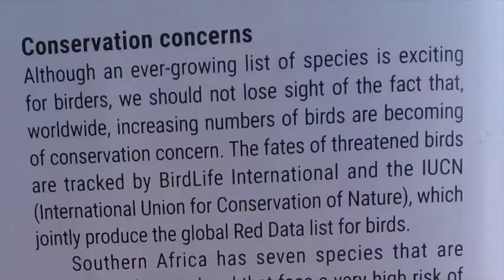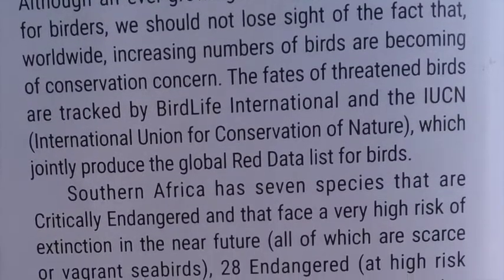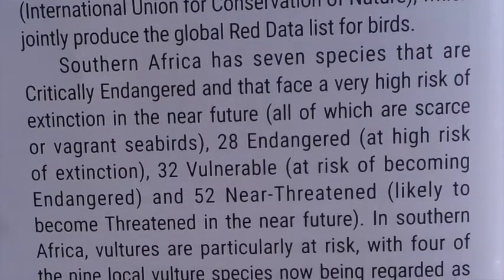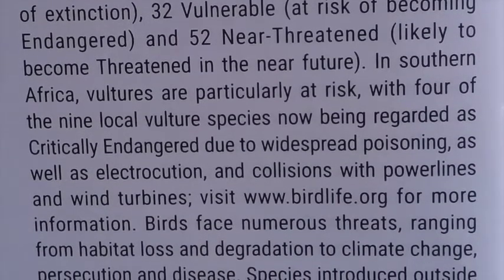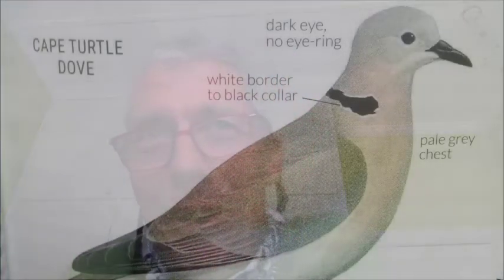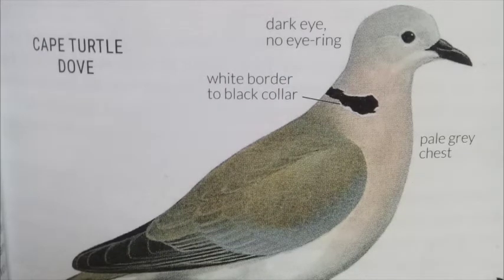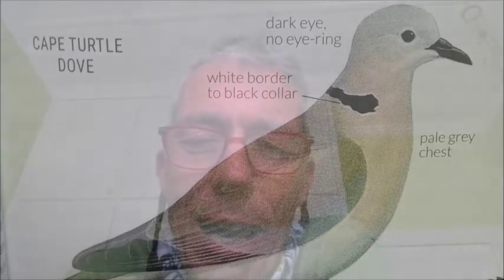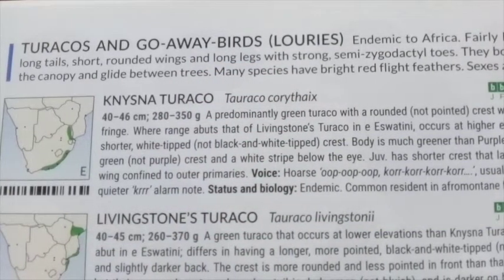Mdu In conversation with Sasol Birds of Southern Africa Authors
On the 14th of November 2020 Mdu talks to three of the six authors of the 5th edition of the Sasol Birds of Southern Africa: Peter Ryan, Dominic Rollinson and Niall Perrins.

Now in its fifth edition, Sasol Birds of Southern Africa has been brought fully up to date by its expert author panel, with additional contributions from two new bird experts. Greatly enhanced, this comprehensive, best-selling guide is sure to maintain its place as one of Africa’s most trusted field guides. The book includes: More than 800 new illustrations, a Scan-and-play bird-call feature using a free downloadable app, Fully revised text, maps and plate annotations, Latest species records, Comprehensive coverage of the region’s birds. Also, the book features new artwork that has been supplied by long-standing contributor Norman Arlott, an accomplished British bird artist. There are contributions from two other highly skilled artists too: Alan Harris, based in the UK, and Faansie Peacock, recognized in the region for his birding and artistic expertise.
Today I am thrilled to welcome three of the members of this extraordinary A team:

Listen to this podcast on SoundCloud: SA Authors Podcast Series -

Available for purchase at book stores across the country.